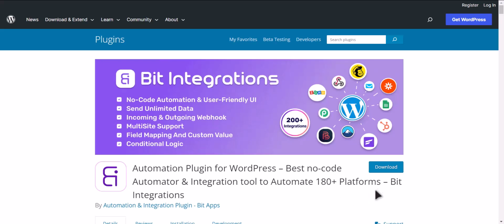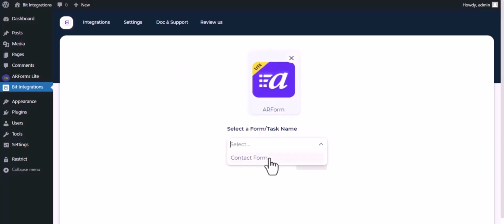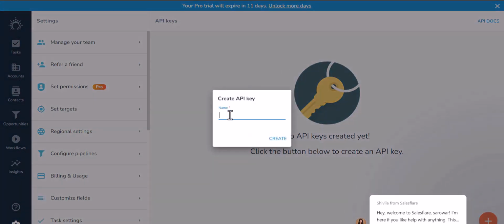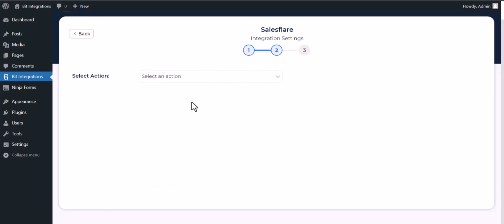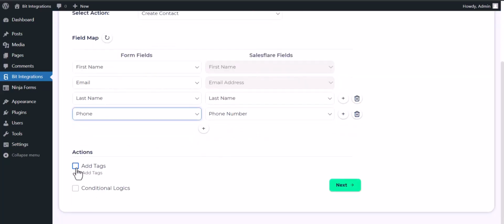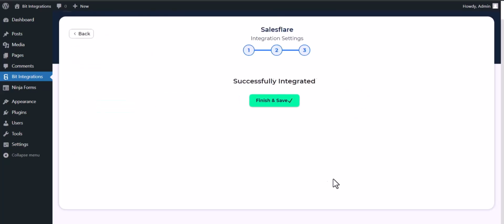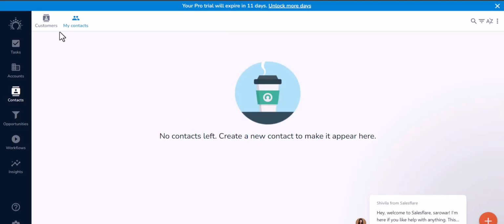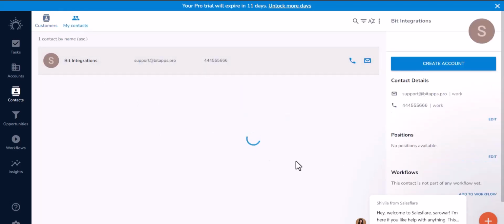Integrating ARForms with Salesflare | Step-by-Step Tutorial | Bit Integrations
🔗 Ready to streamline your sales process? Join us on our YouTube channel for an in-depth tutorial where we unveil the seamless integration of ARForms with Salesflare, a powerful CRM platform. Learn how to effortlessly connect these two tools using the Bit Integrations WordPress plugin.

Follow along as we guide you through the step-by-step process of integrating ARForms with Salesflare, empowering you to streamline lead management, customer communication, and sales automation. Say goodbye to manual data entry and welcome automated workflows for increased efficiency in managing your sales pipeline.

Key Highlights:
✅ In-depth walkthrough for integrating ARForms with Salesflare using Bit Integrations for WordPress.

Whether you're a business owner, sales professional, or CRM enthusiast, this integration empowers you to seamlessly merge ARForms with Salesflare. Watch now to revolutionize your sales efforts!